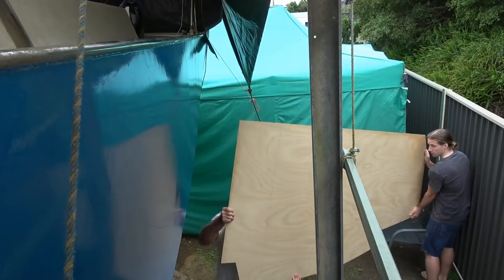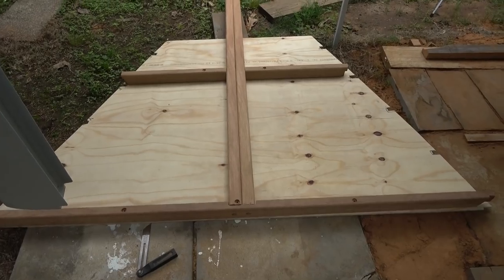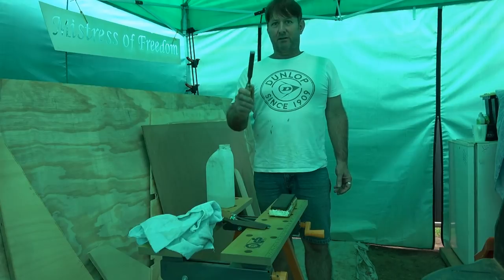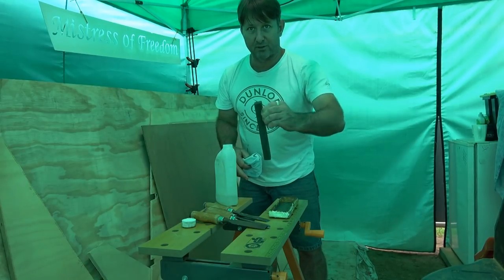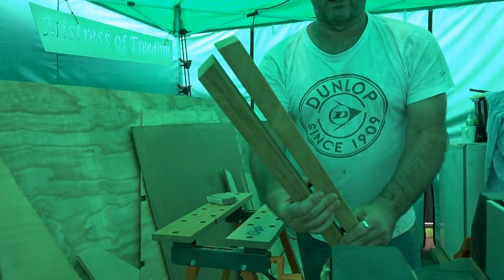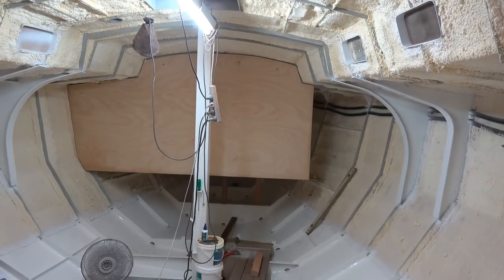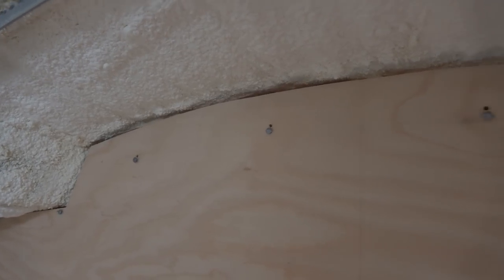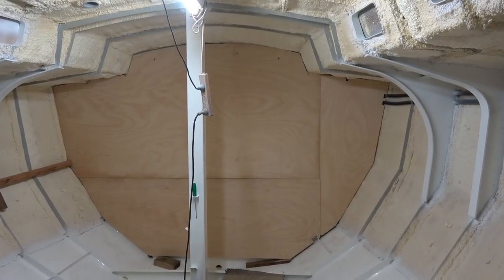Building my steel sailing yacht Ep.26 V berth framing pt.2 & MAIN bulkhead pt.1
In this episode I make and fit 2 more small beams for the V berth for some extra stiffness support, do a little more hand tools maintenance and make and fit the first main part of the MAIN bulkhead between the for'ward cabin and the saloon.

And Jfyi here is the explanation of the use of the words "saloon" and "salon" and it is from The Boating Encyclopedia - "Hairdressers, beauticians, and couturiers have salons; sailors have a saloon."
Those from area's such as Australia, N.Z. and the U.K generally use the word 'saloon', whereas those from area's around the U.S. generally use the word 'salon'.

Thanks to Samuel for your good help!